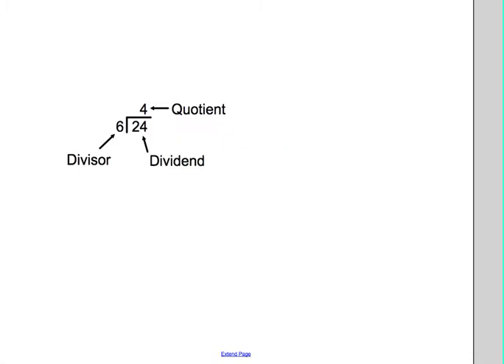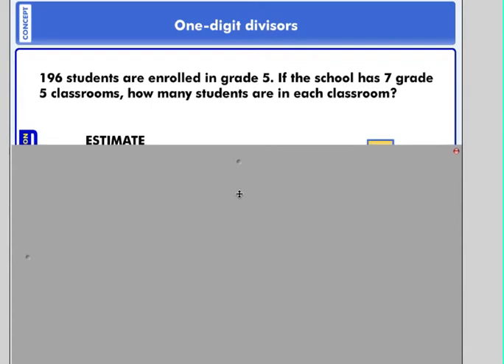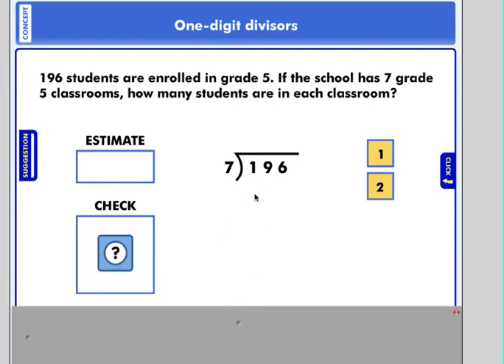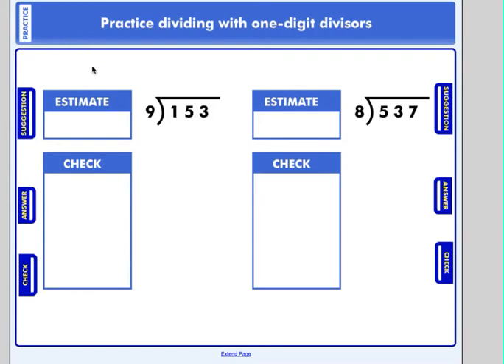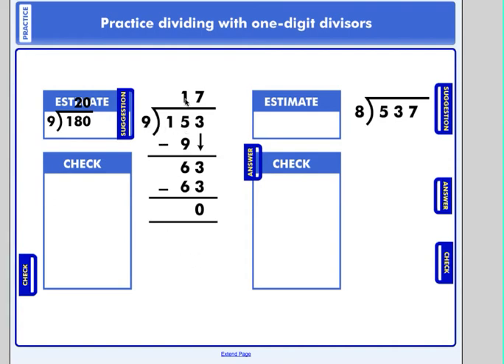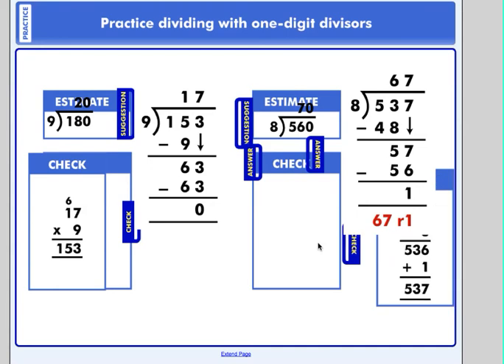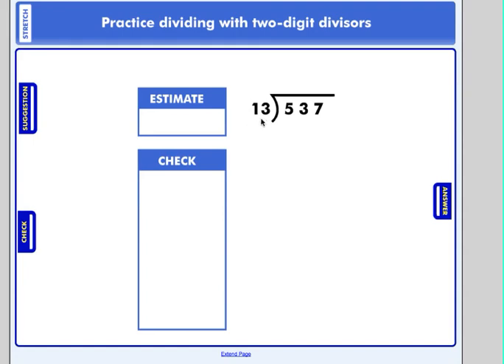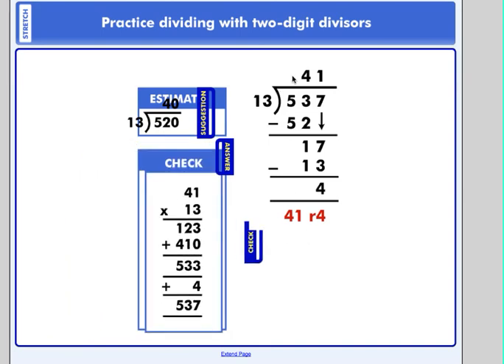Math Lesson 4.2